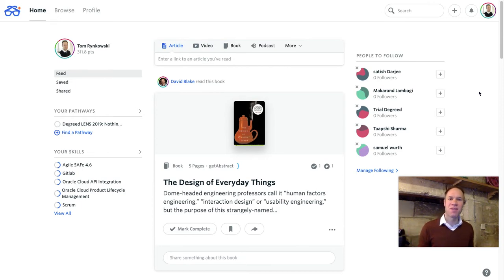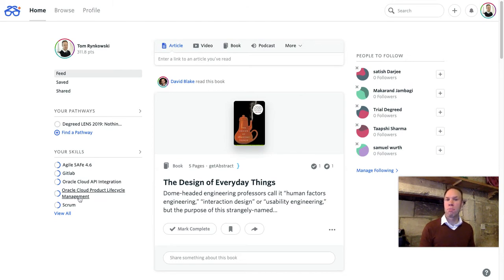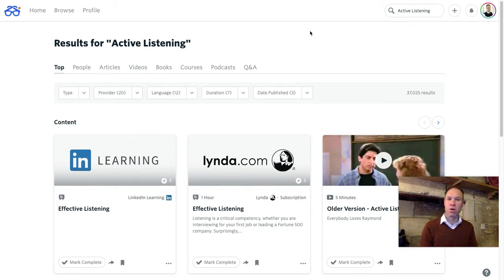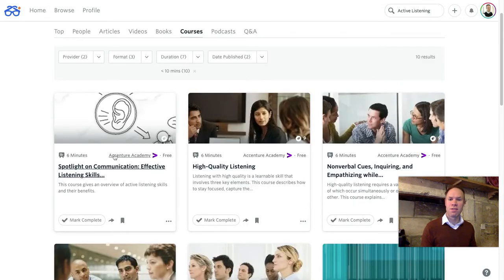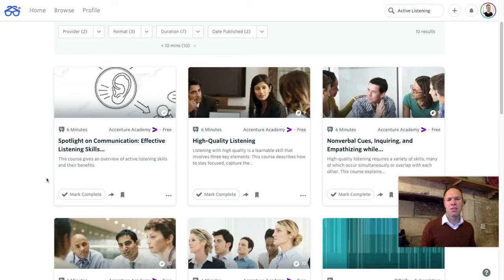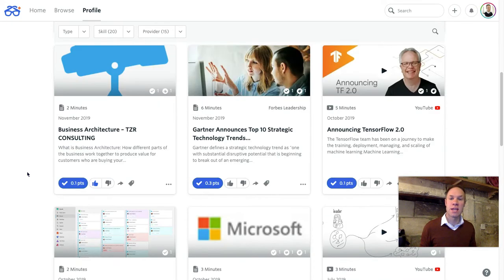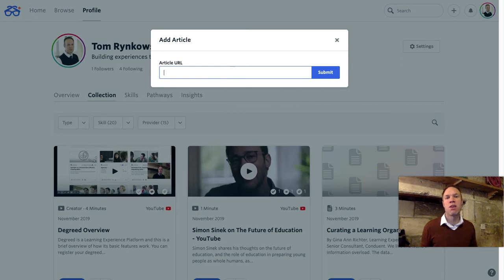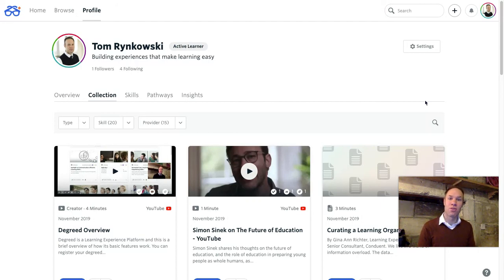How to use Degreed - Search & Share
Visit the new channel @LearningExperienceFramework to find the latest videos and insights. Discover how to transform your learning ecosystem You can set up your FREE Degreed account